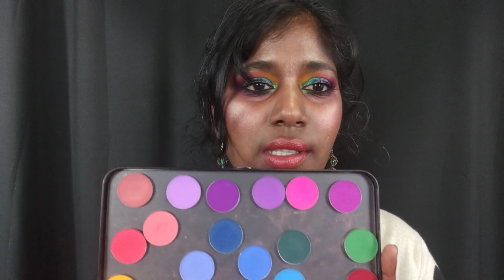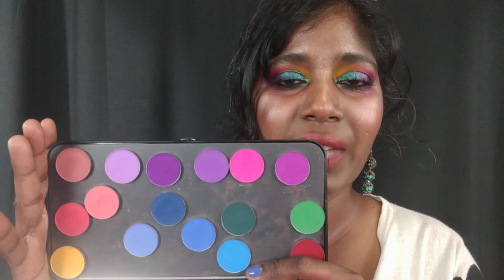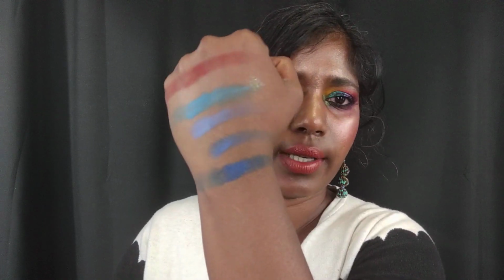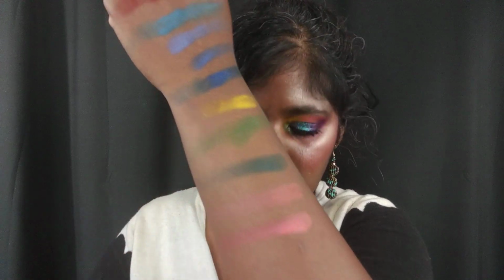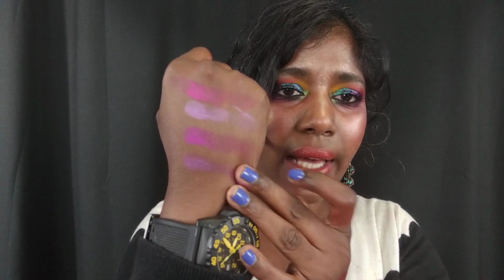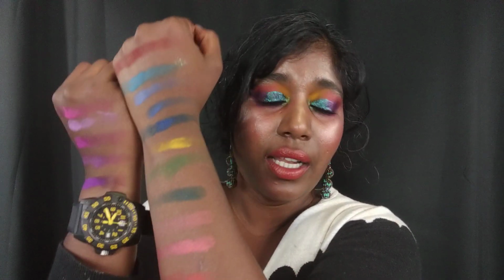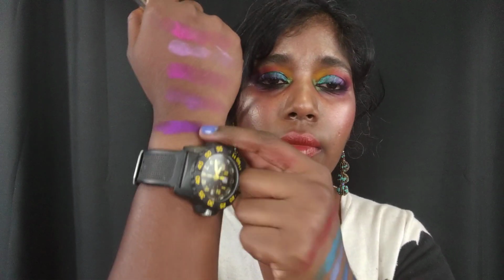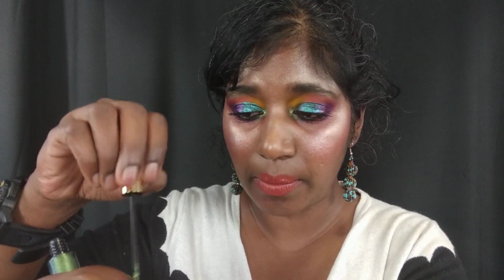*NEW & FANTASTIC* Coloured Raine VIVID PIGMENTS & EYESHADOWS BUNDLE Swatch & Review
Lovers of Colours!! You need these in your life!..Hope you enjoy the video!

Coloured Raine Vivid Pigments & Eyeshadow Bundle (16 shades)

 JD Glow Galaxy Gel Eyeliners in Translayed & Spectra

Products worn in the video:

Eyes: Coloured Raine eyeshadows in lemon drop, splash, purp smurf ; JD Glow Galaxy Gel liners in Translayed and Spectra

Lips: Bite Beauty Amuse Bouche lipstick in SMoked Zataar and Saffron Fire

Highlighter: Natasha Denona Super Glow Hihglighter in #2 Light Medium